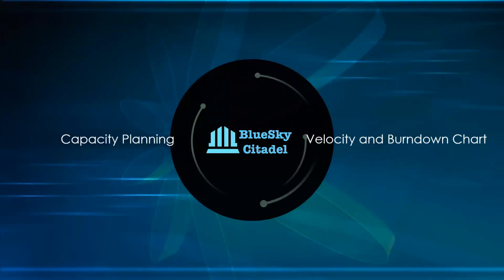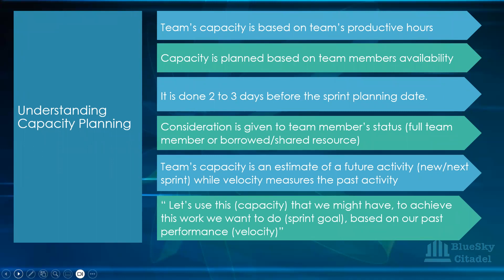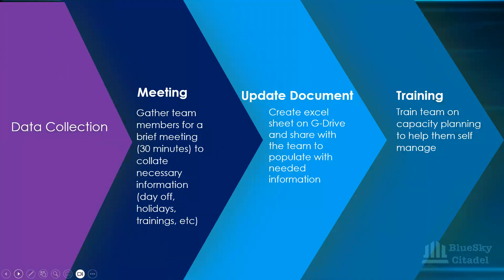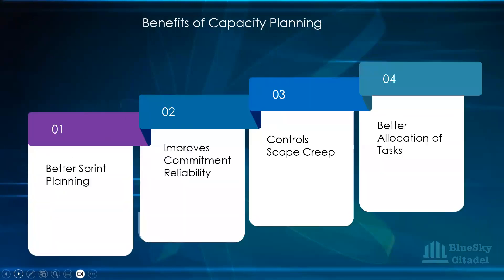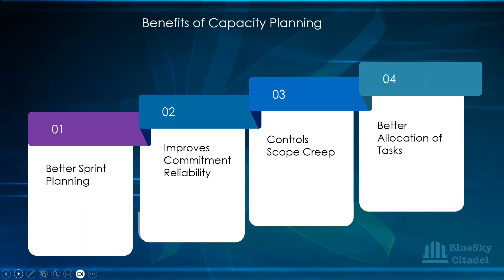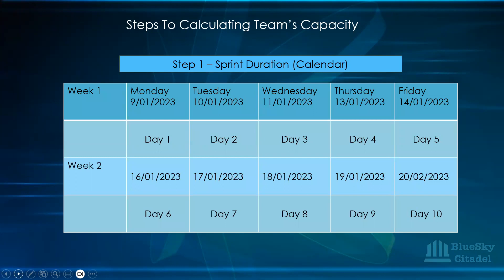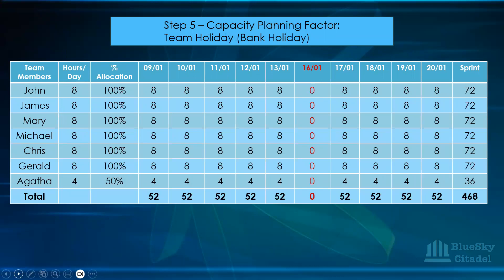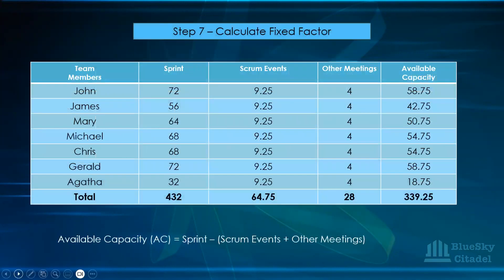BlueSkyCitadel Capacity Planning 10052023